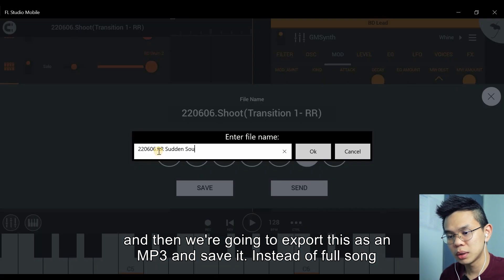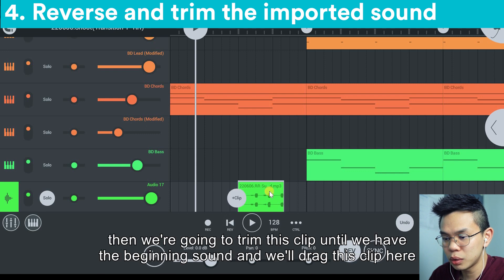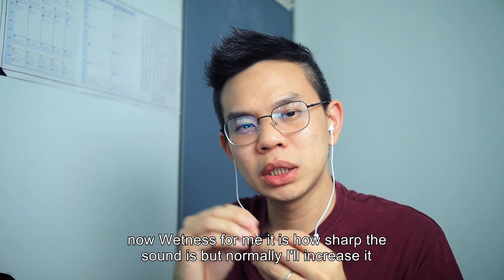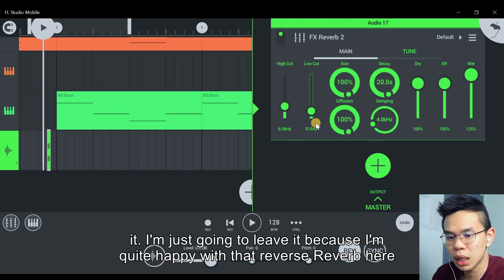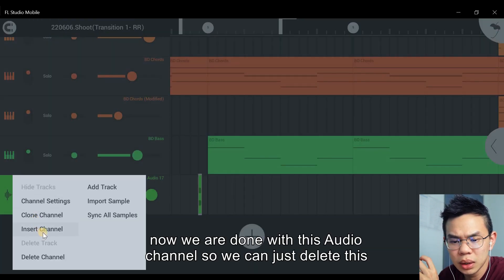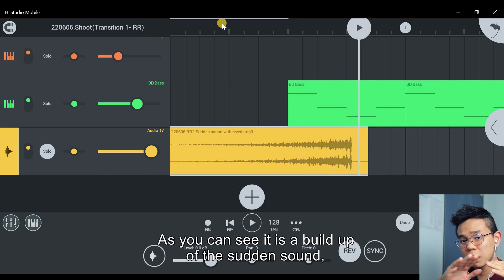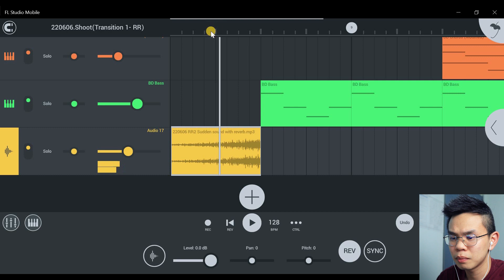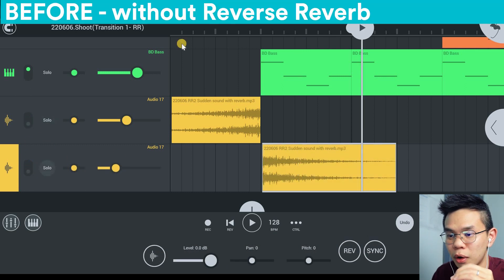How to REVERSE REVERB — FL Studio Mobile transition tutorial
So you made a song in FL Studio Mobile but it feels broken :( What you need to is better song transitions so that your song flow smoothly from one part to another.

In this tutorial, I show you How to do a Reverse Reverb transition! A commonly used transition in EDM songs.

Song transition are important to so that parts of your songs: Breakdown, Build Up and Drop, transition in to each other smoothly and your entire song feels like a complete song.

0:00 What we have covered so far (previous tutorials)
0:30 Annoying Problem - when part of the song don't transition nicely
1:15 How to do the Reverse Reverb
5:54 Results - Before/After adding Reverse Reverb
6:18 Why is it called Reverse Reverb
7:07 Conclusion, what's next?